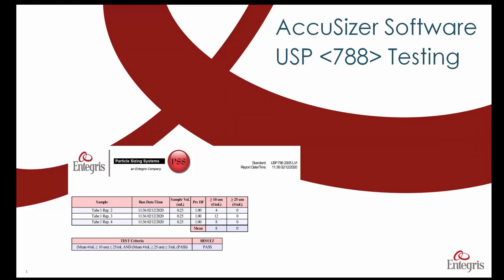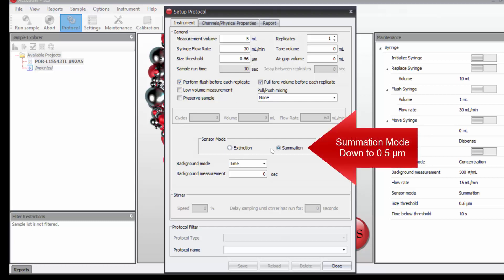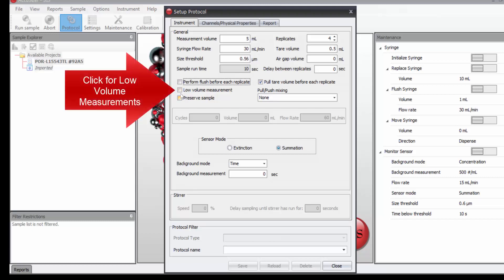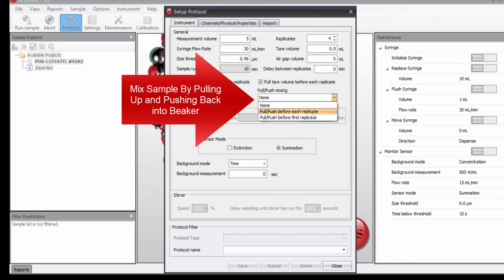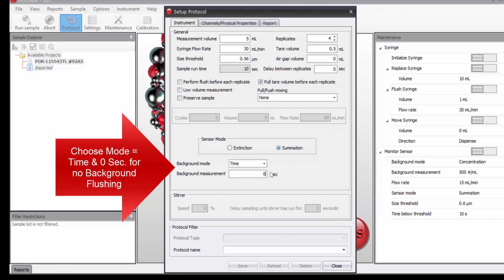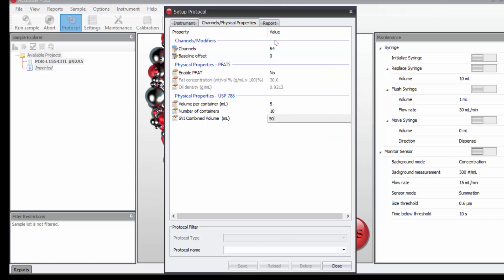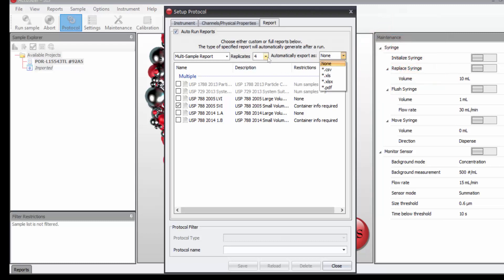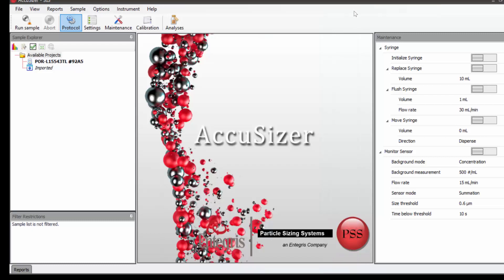AccuSizer Software - USP 788 Protocols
How to create USP 788 protocols in the AccuSizer software